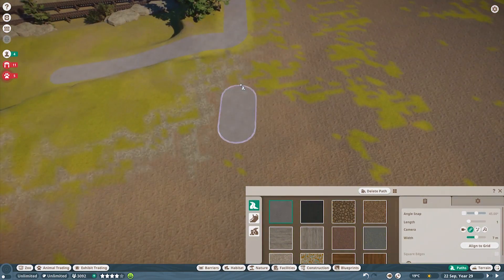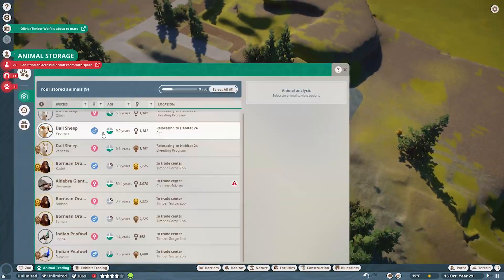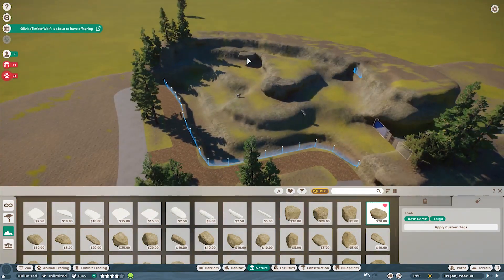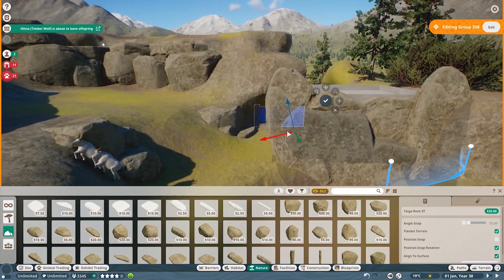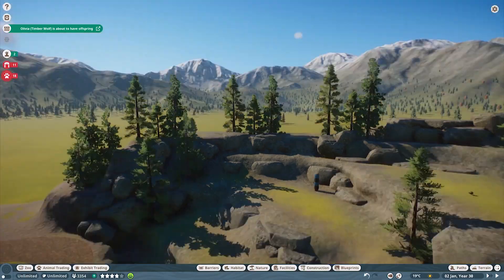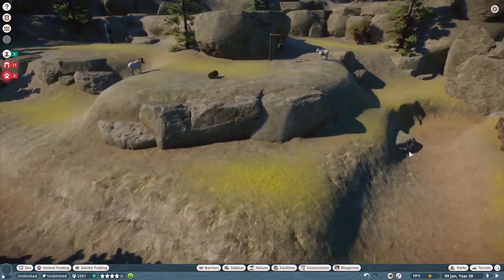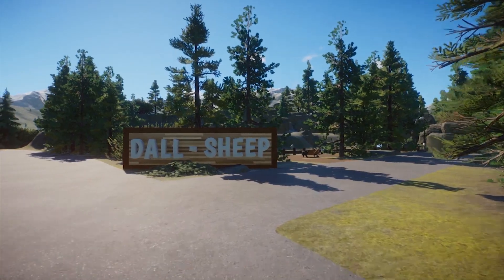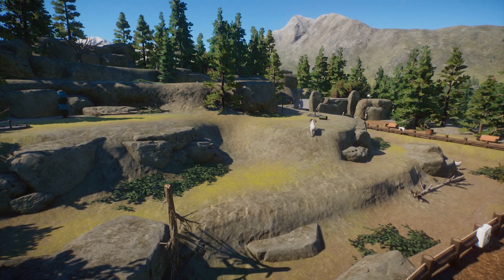Timber Gorge - Episode 16 - Dall Sheep | Planet Zoo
Hi Everyone, this is episode sixteen of my zoo build series, Timber Gorge, in Planet Zoo!

In this episode, we continue on with our Artic Voyage area of the park by adding the not-so-arctic Dall Sheep/Ram.  The Dall Sheep is enclosure is complete with a custom terrace mountain and much more!